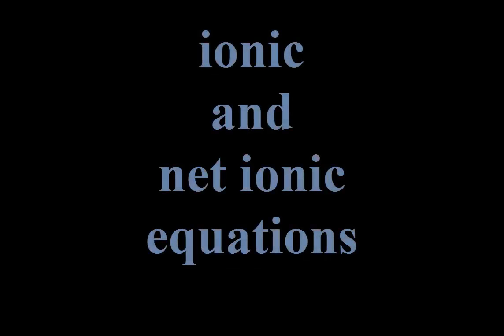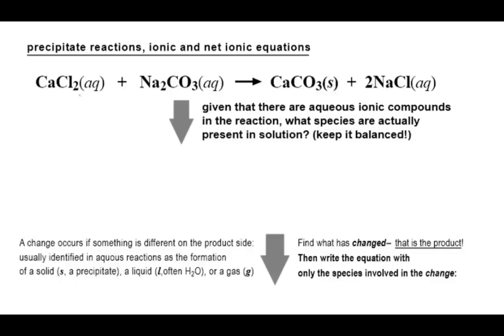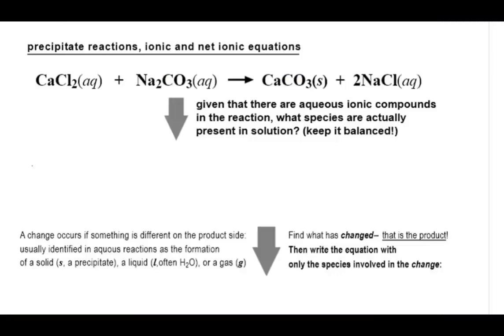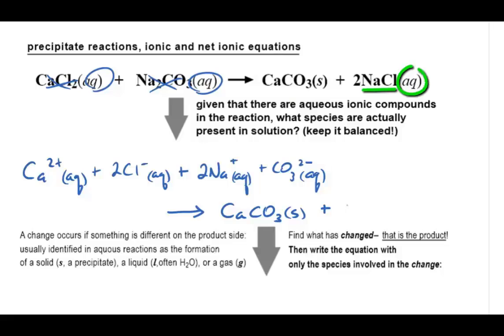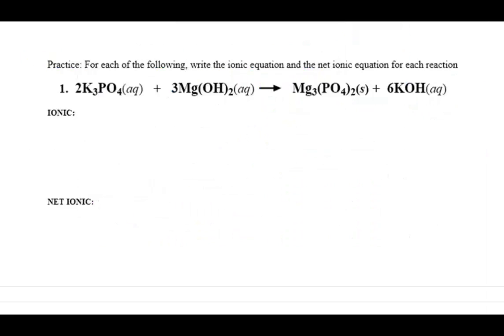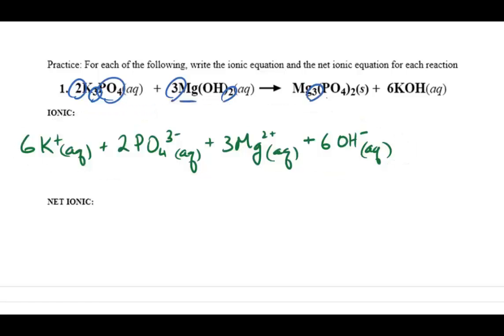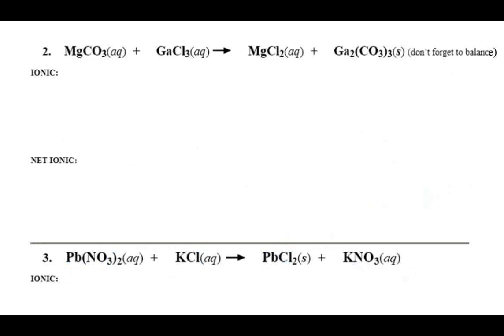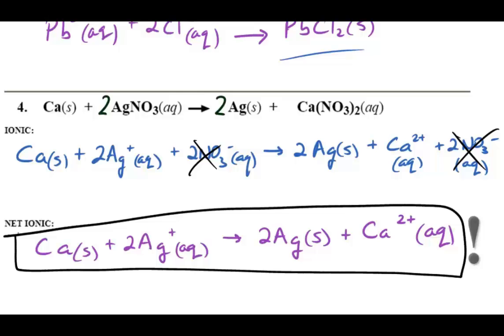Ionic and Net Ionic Equations tutorial | Crash Chemistry Academy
This tutorial goes into detailed examples of ionic and net ionic equations, defining and illustrating various terms such as dissociation, aqueous, and precipitate, using double replacement and single replacement reactions

CC Academy videos are easy 101 crash course tutorials for step by step Chemistry help on your chemistry homework, problems, and experiments.
- Solution Stoichiometry Tutorial: How to use Molarity
- Stoichiometry
- Quantum Numbers
- Rutherford's Gold Foil Experiment, Explained
- Covalent Bonding Tutorial: Covalent vs. Ionic bonds
- Metallic Bonding and Metallic Properties Explained: Electron Sea Model
- Effective Nuclear Charge, Shielding, and Periodic Properties
- Electron Configuration Tutorial + How to Derive Configurations from Periodic Table
- Orbitals, the Basics: Atomic Orbital Tutorial — probability, shapes, energy
- Metric Prefix Conversions Tutorial
- Gas Law Practice Problems: Boyle's Law, Charles Law, Gay Lussac's, Combined Gas Law

—More on Chemical Equations | Wiki—
"A chemical equation is the symbolic representation of a chemical reaction in the form of symbols and formulae, wherein the reactant entities are given on the left-hand side and the product entities on the right-hand side.[1] The coefficients next to the symbols and formulae of entities are the absolute values of the stoichiometric numbers. The first chemical equation was diagrammed by Jean Beguin in 1615.[2] ...
A chemical equation consists of the chemical formulas of the reactants (the starting substances) and the chemical formula of the products (substances formed in the chemical reaction). The two are separated by an arrow symbol ( {\displaystyle \rightarrow } \rightarrow , usually read as "yields") and each individual substance's chemical formula is separated from others by a plus sign.

As an example, the equation for the reaction of hydrochloric acid with sodium can be denoted:

2 HCl + 2 Na → 2 NaCl + H
2
This equation would be read as "two HCl plus two Na yields two NaCl and H two." But, for equations involving complex chemicals, rather than reading the letter and its subscript, the chemical formulas are read using IUPAC nomenclature. Using IUPAC nomenclature, this equation would be read as "hydrochloric acid plus sodium yields sodium chloride and hydrogen gas."

This equation indicates that sodium and HCl react to form NaCl and H2. It also indicates that two sodium molecules are required for every two hydrochloric acid molecules and the reaction will form two sodium chloride molecules and one diatomic molecule of hydrogen gas molecule for every two hydrochloric acid and two sodium molecules that react. The stoichiometric coefficients (the numbers in front of the chemical formulas) result from the law of conservation of mass and the law of conservation of charge (see "Balancing Chemical Equation" section below for more information). ...
The law of conservation of mass dictates that the quantity of each element does not change in a chemical reaction. Thus, each side of the chemical equation must represent the same quantity of any particular element. Likewise, the charge is conserved in a chemical reaction. Therefore, the same charge must be present on both sides of the balanced equation.

One balances a chemical equation by changing the scalar number for each chemical formula. Simple chemical equations can be balanced by inspection, that is, by trial and error. Another technique involves solving a system of linear equations.

Balanced equations are written with smallest whole-number coefficients. If there is no coefficient before a chemical formula, the coefficient 1 is understood.

The method of inspection can be outlined as putting a coefficient of 1 in front of the most complex chemical formula and putting the other coefficients before everything else such that both sides of the arrows have the same number of each atom. If any fractional coefficient exists, multiply every coefficient with the smallest number required to make them whole, typically the denominator of the fractional coefficient for a reaction with a single fractional coefficient."

Wikipedia contributors. "Chemical equation." Wikipedia, The Free Encyclopedia. Wikipedia, The Free Encyclopedia, 22 May. 2016. Web. 2 Jul. 2016.